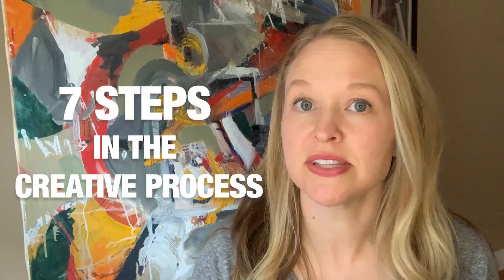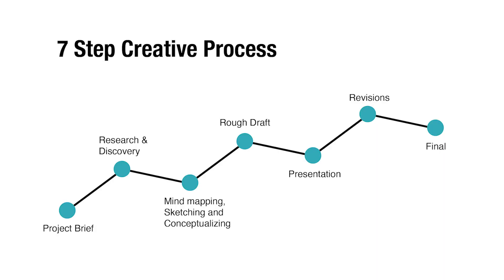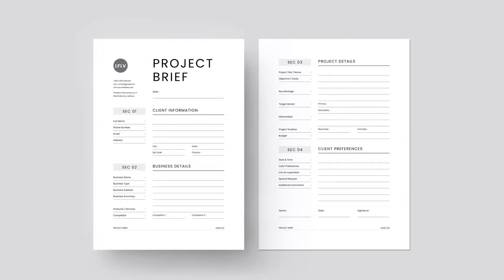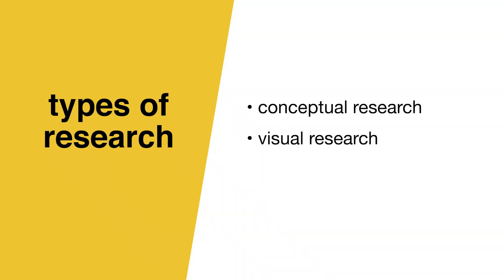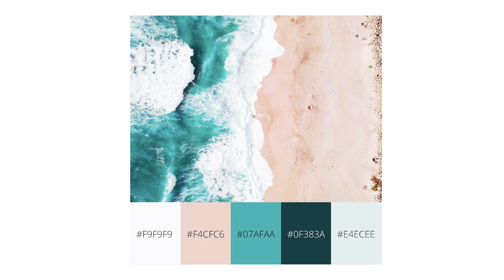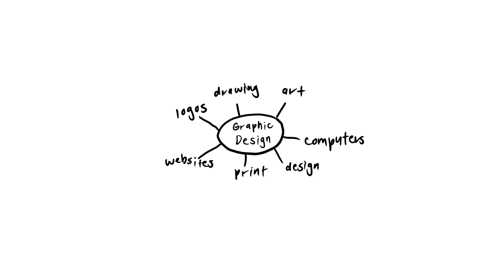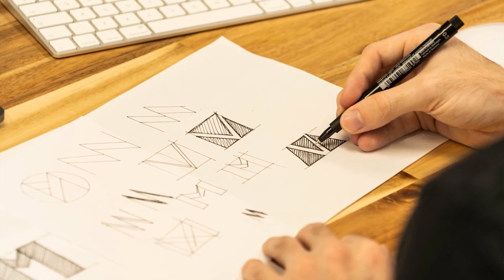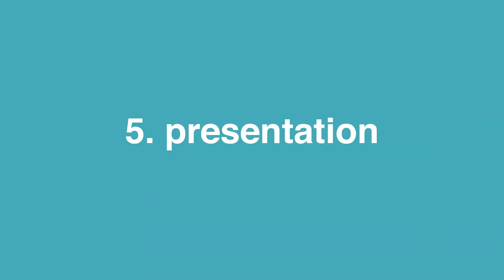7 Step Creative Process for Graphic Designers - Get inspired and find ideas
In this video, we walk through a comprehensive 7-step creative process for graphic designers. We'll walk you through each stage of the creative process, providing valuable tips and techniques along the way.

💡 CONTENTS
00:00 - Introduction
00:33 - Project brief
00:59 - Research and discovery
01:45 - Mind mapping, sketching, and conceptualizing
02:20 - Rough draft
02:41 - Presentation
02:56 - Revisions
03:09 - Final design
03:20 - Conclusion